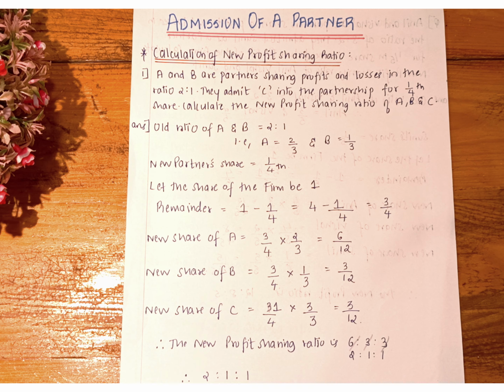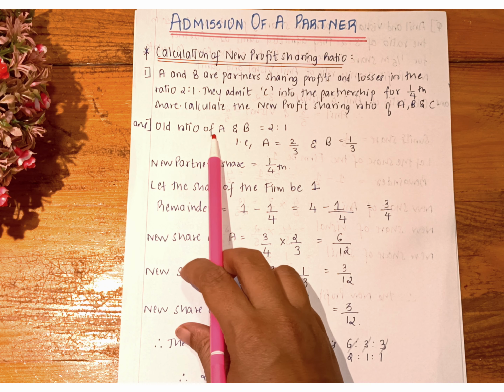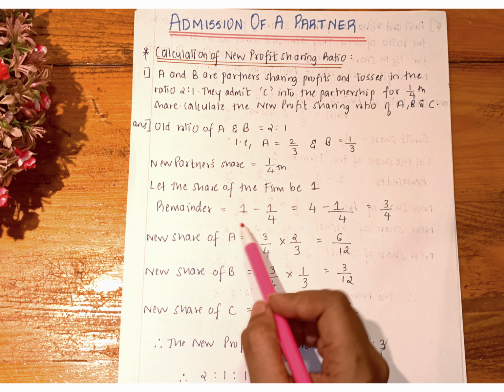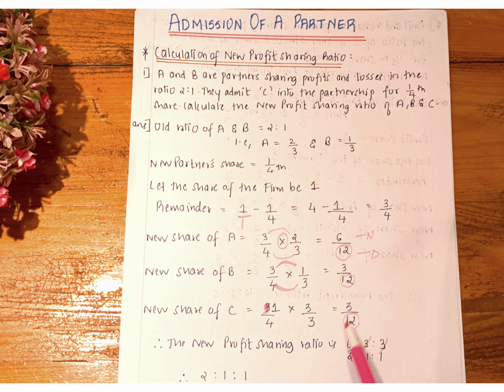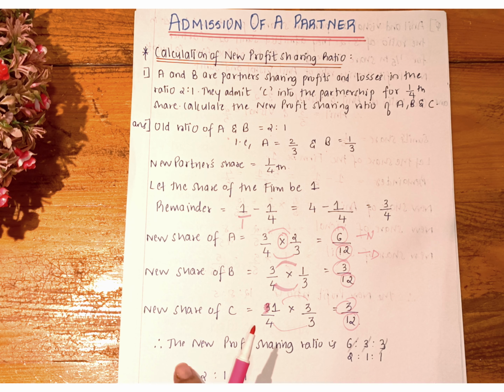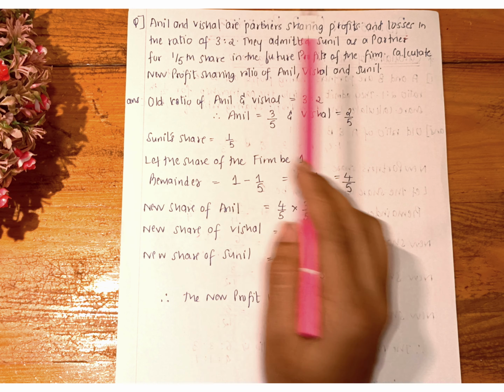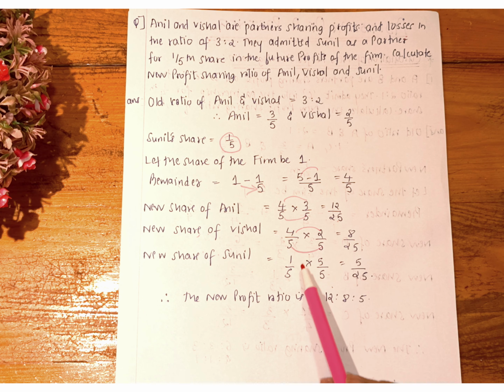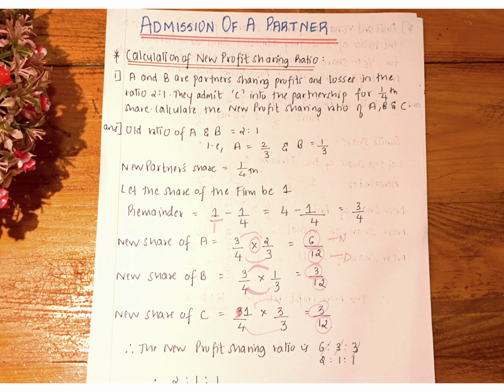Calculation of New Profit Sharing Ratio|Standard 12|Accounts